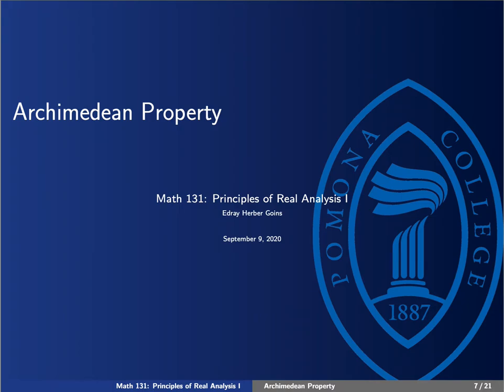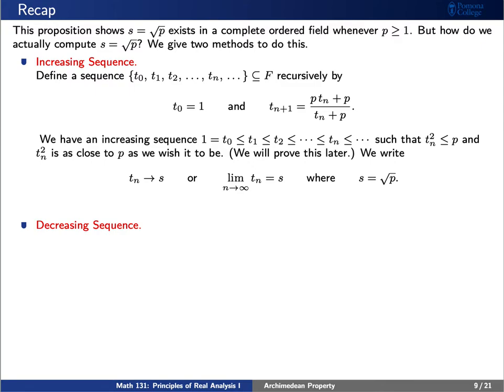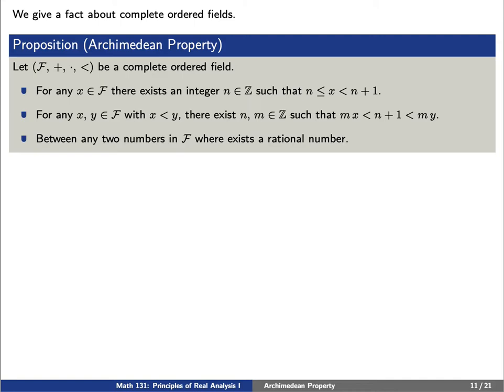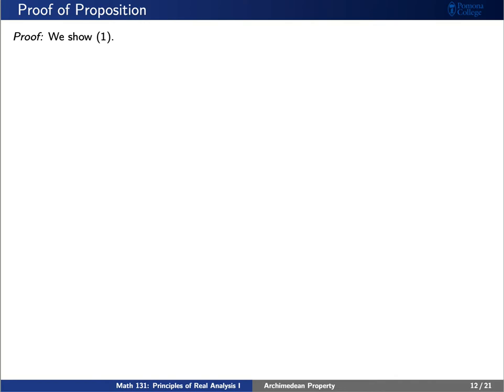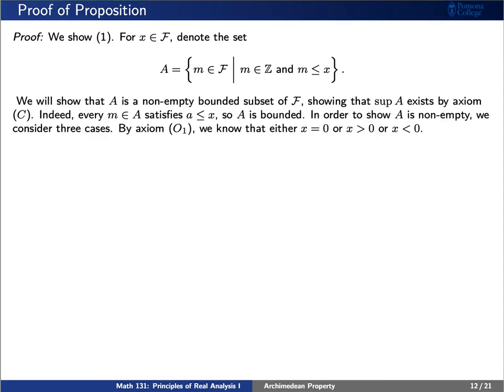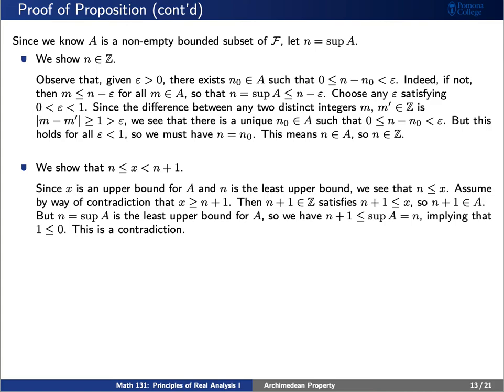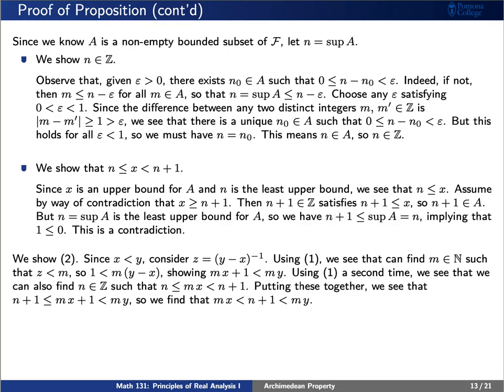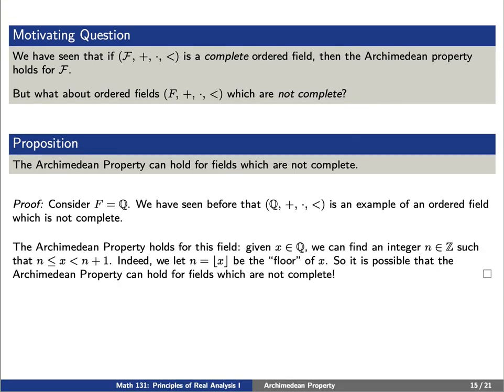Math 131: Lesson 8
This video from Wednesday, September 9, 2020 discusses the Archimedean Property.